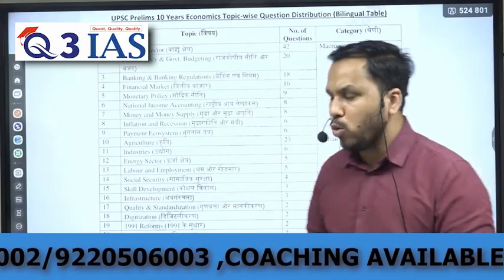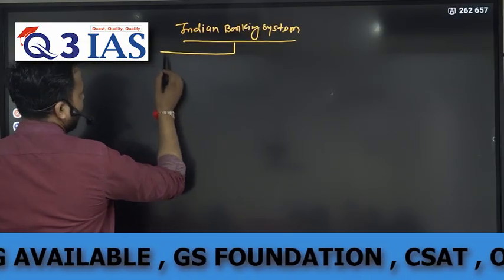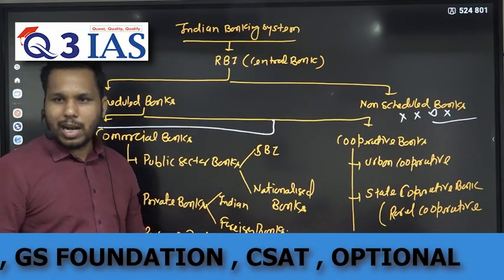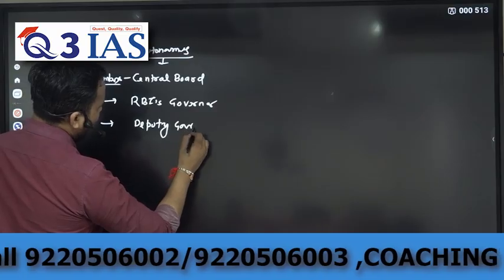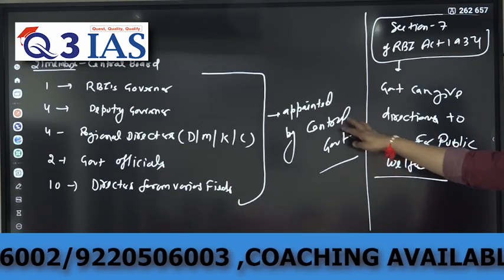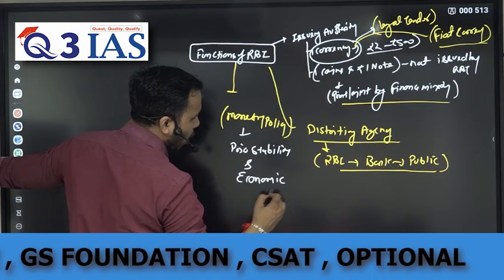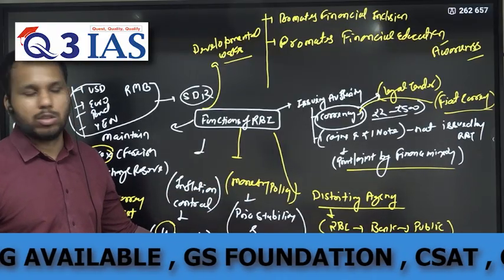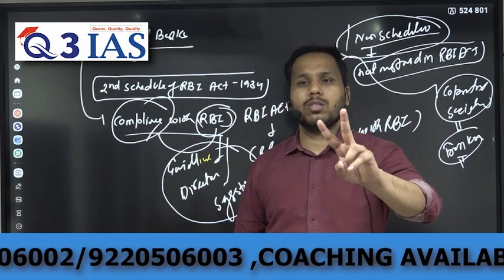Introduction of Indian Economy by Himanshu Kushwaha#q3ias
🎯 Target IAS | IPS 2026 – Join Q3 IAS, Mukherjee Nagar Delhi -09

🔷 Your trust is our responsibility.
We are committed to helping you turn your dream into reality.

👩‍🏫👨‍🏫 Aspire to become an IAS or IPS officer?
Join us and take the first step towards seeing yourself in the place of a teacher — as a future administrator!
✅ What You Get in Every Course at Q3 IAS:
 • Live Classes (Online & Offline) with expert and experienced faculty
 • Recorded Video Lectures for revision anytime
 • In-App e-Study Materials covering all subjects
 • Weekly Online Mock Tests to track your progress
 • Unlimited Practice Sets for maximum confidence
 • Topic-wise Question Banks & Practice Papers
 • Printed Study Material provided daily in offline batches
 • Home-delivered Study Material for online students
 • Unlimited Doubt Clearing Sessions
 • Extra Classes on student demand
 • Daily Moderator Support for consistent motivation and mentoring
 • Special Tips & Tricks by our professoriate to enhance your preparation

📍Visit us at Q3 IAS, Mukherjee Nagar, Delhi-09  and experience how real preparation begins.
📢 Let’s shape your journey to success — together